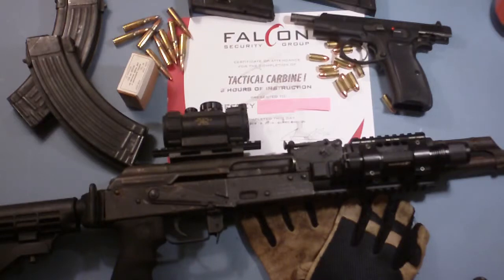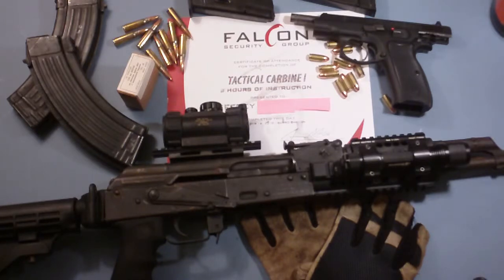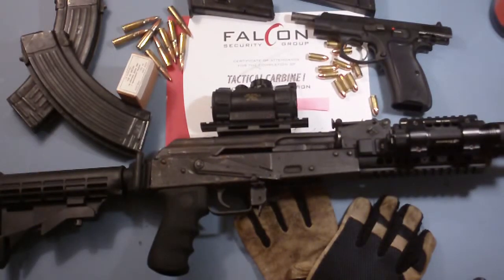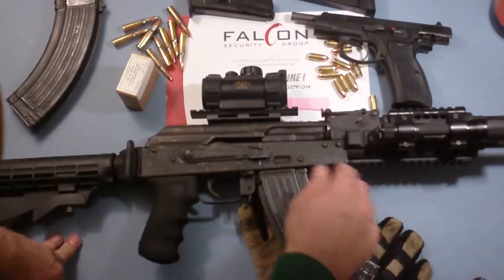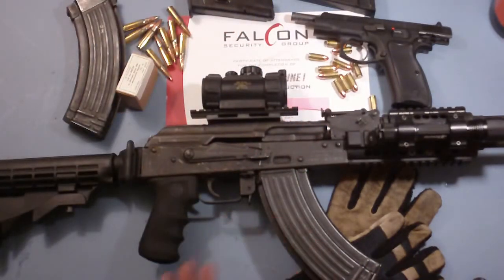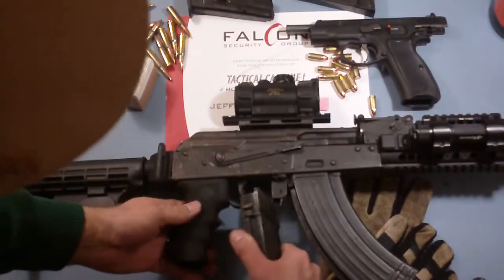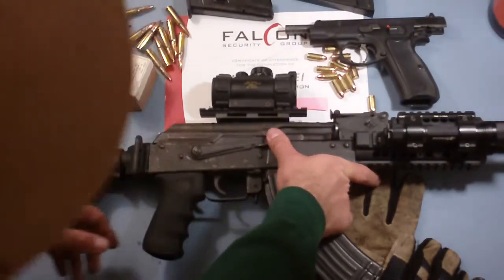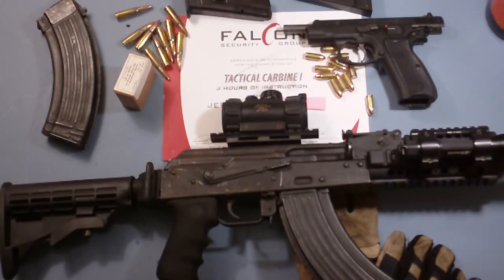Tactical Rifle Class review/description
I spent a rainy Saturday learning an awful lot about shooting a tactical carbine. This is a basic description of what we did.

Even though it's listed as an entry level, civilian training class, this is the real deal. There were 16 of us, and me, and *MAYBE* one other civvie. The rest were all "professionals" of some sort:

Law Enforcement Officer (LEO)
Military
Security (probably ex military)

I was tail end charlie, but still was a really good learning experience.